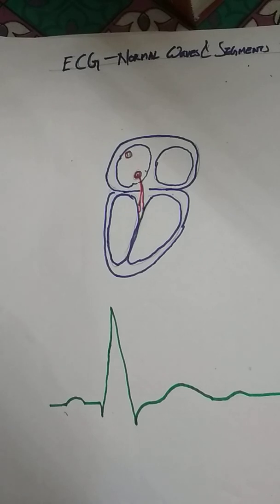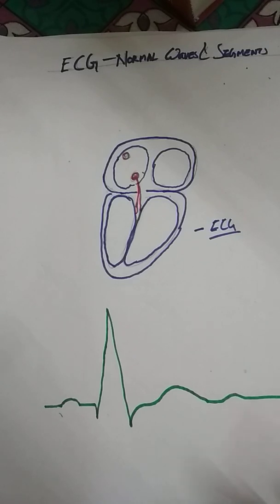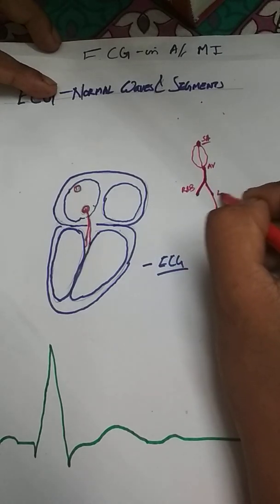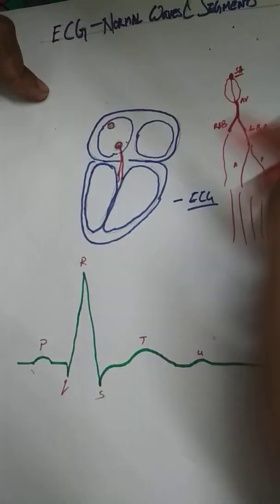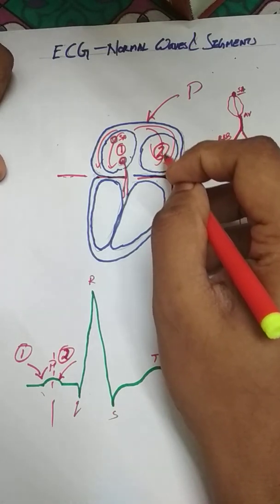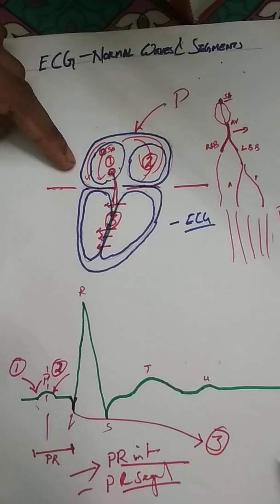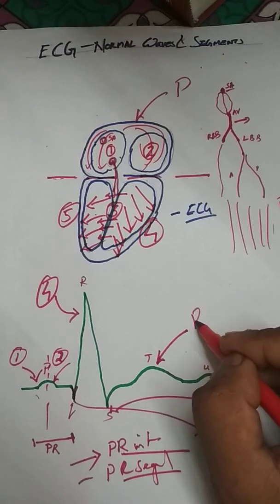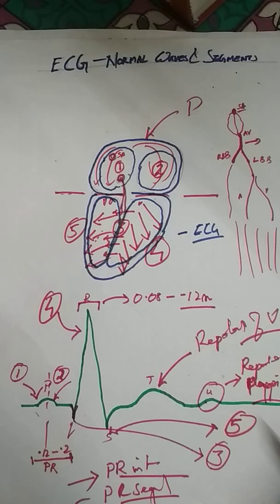ECG - Normal waves and segments